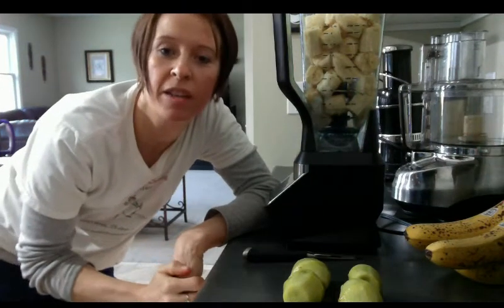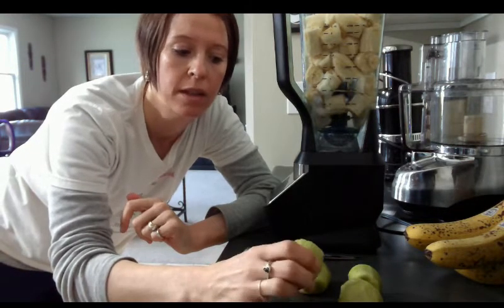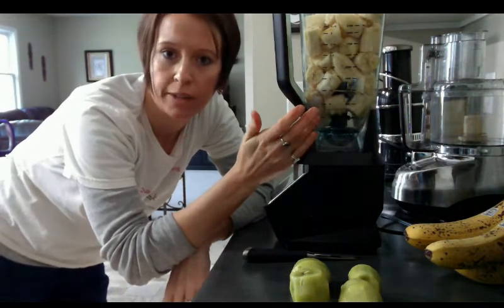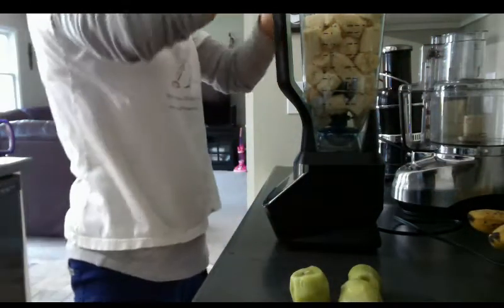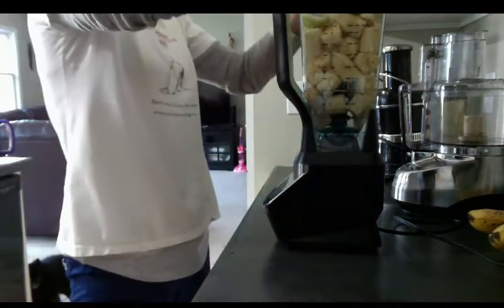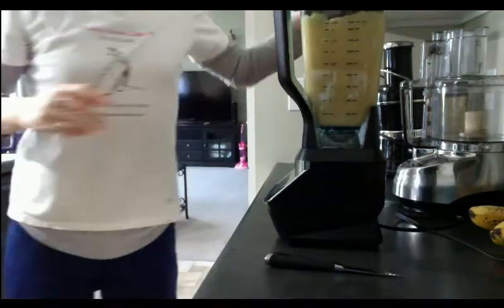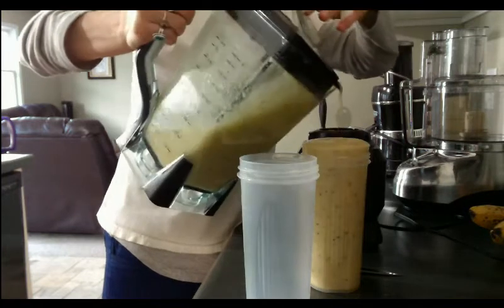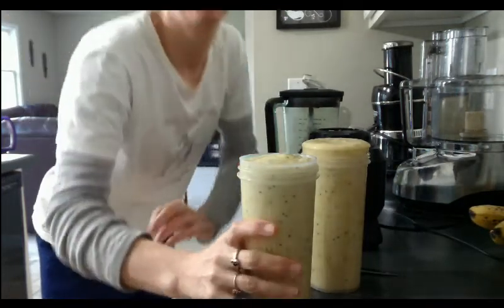Easy Raw Vegan Kiwi Smoothie!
Delicious & Creamy Kiwi Smoothie!! So refreshing & perfect for meals on the go!!